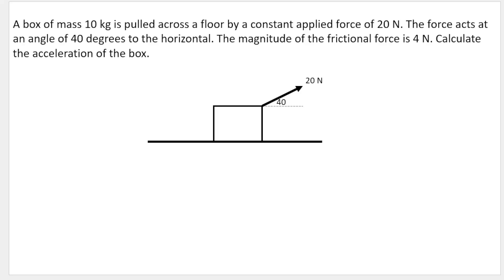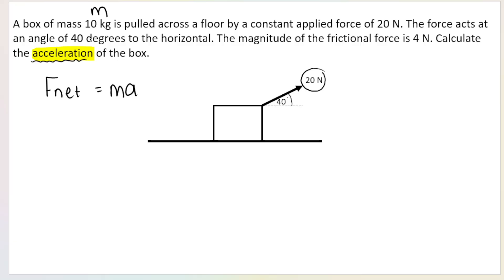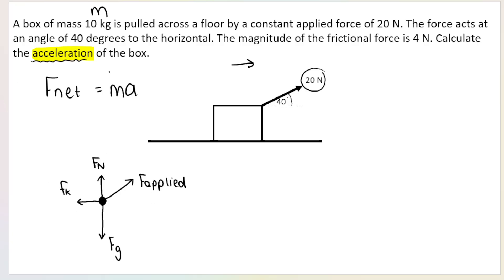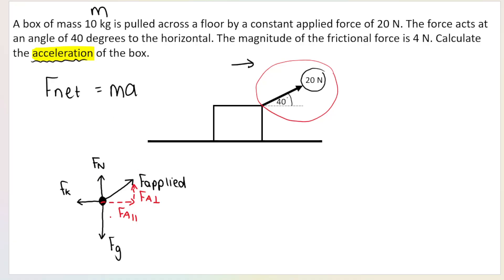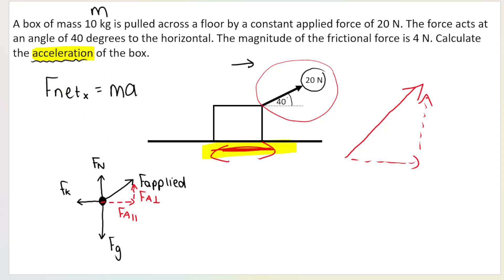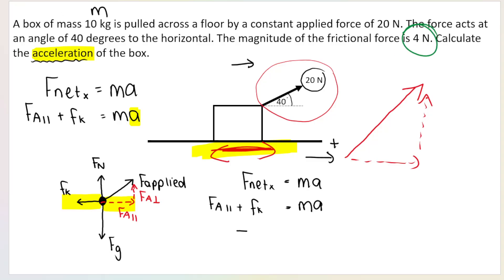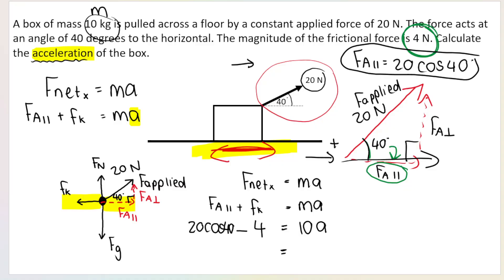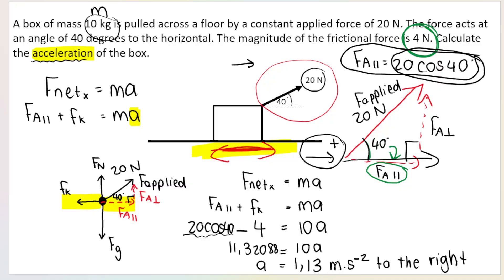Newton's Laws Practice Question Gr 11 and 12 Physics: Object pulled at an angle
In this video we use Newton's second law of motion to calculate acceleration! This is an example of Newton's Laws of motion. These are exam level questions!